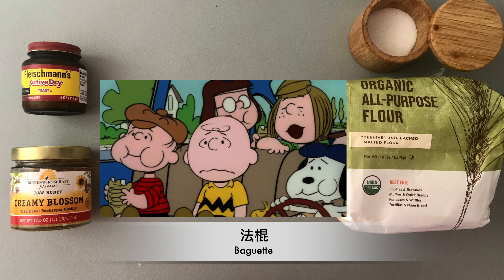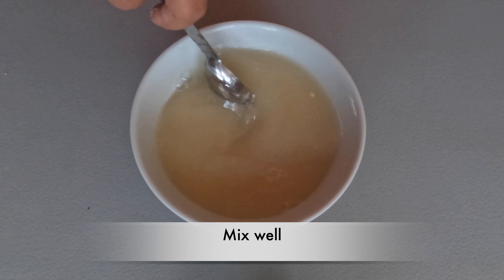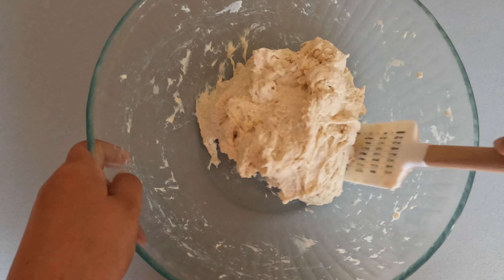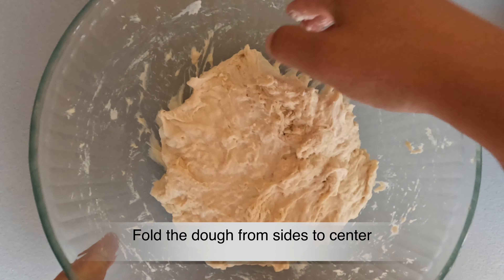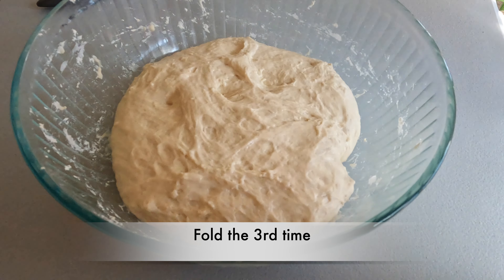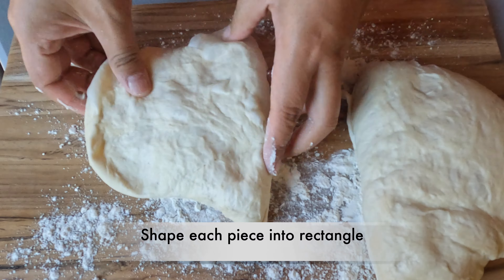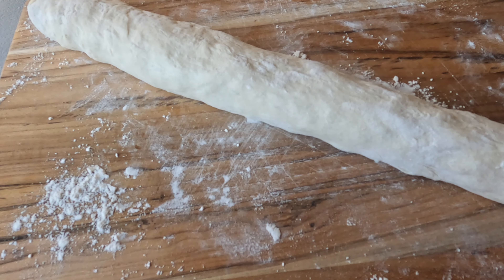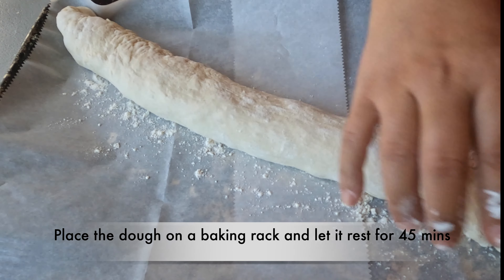法棍做法/BAGUETTE from Charlie Brown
法棍做法：

食材：

面粉：500克
温水：360克
酵母：3克
盐：10克
蜂蜜：25克
做法：
1. 温水中加入酵母、盐和蜂蜜，搅拌直到所有食材融合。
2. 面盆中加入面粉和刚才混合好的酵母混合液搅拌均匀。盖一块毛巾发15分钟。
3. 每隔半小时翻一次面团，从外向中心折叠，然后把底部翻到上边。一共翻3次。翻的过程会比较粘手，可以先将手沾一些水再翻。
4. 盖毛巾放入冰箱冷藏室中15小时或过夜。
5. 第二天将面团从冰箱中取出，用刀切成平等的两份。每一份用手拉成长方形。然后盖毛巾发一小时。
6. 然后从长的那一边慢慢开始向另一边卷，最后将面团的缝隙都用手揉闭合了。然后揉成细长的形状，放在烤盘上盖一块毛巾再发45分钟。
7. 烤箱预热500华氏或260摄氏度，在烤箱底部放一个盛水的托盘。
8. 用锋利的刀在面包的表面快速划三下。
9. 将面包的烤盘放在烤箱中上部，烤箱温度降至475华氏度/246摄氏度烤15分钟，然后取出放水的托盘再在450华氏度/232摄氏度烤15分钟至面包表面金黄。
10. 烤好后将面包放在烤盘上晾3小时直到面包完全冷却就可以食用了。

Baguette recipe

Ingredients:

Flour: 500g
Warm water: 360g
Salt: 10g
Honey: 25g
Yeast: 3g

Instruction:
1. Mix warm water, sugar, and honey.
2. In a large bowl, mix well flour and yeast mix. Cover the dough with a towel and let it rest for 15 minutes.
3. Fold the dough from sides to center, then flip it upside down every 30 minutes for 3 times.
4. Cover with a towel and place in refrigerator overnight for 15 hours.
5. Day 2: Turn the dough on a floured work surface. Cut into 2 equal parts and shape into rectangles. Cover and let rest for 1 hour.
6. Roll the dough up from long side, pinch the edge to seal to a cylinder. Gently roll it to desired length.
7. Place the dough on a baking rack and let it rest for 45 minutes.
8. Preheat the oven at 500°, put in a bowl of warm water on the bottom rack.
9. Make 3 scores with a sharp knife.
10. Place the bread on a upper rack in the oven, reduce the temperature to 475° and bake for 15 minutes. Then take out the water bowl and bake at 450° for another 15 minutes until it is golden brown.
11. Rest the bread on a rack for 3 hours until it cools completely, then ready to serve.